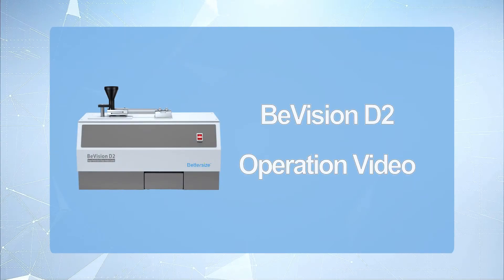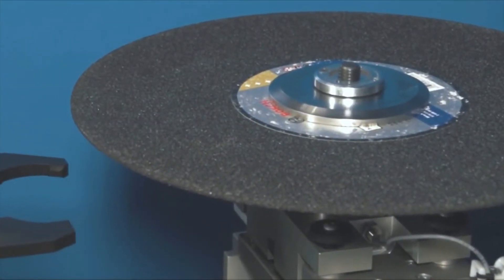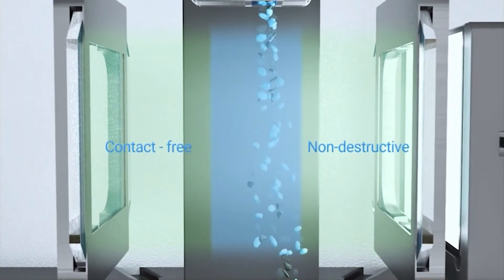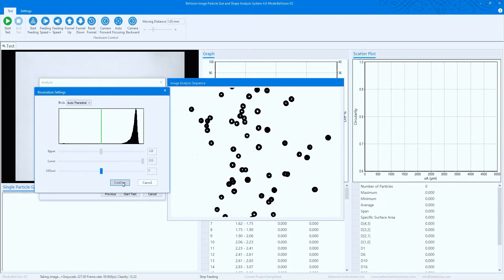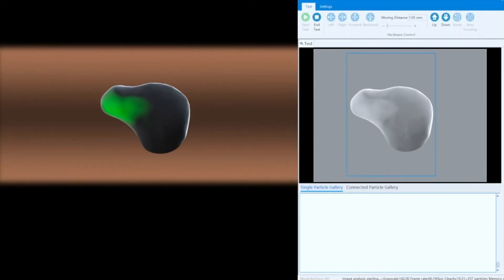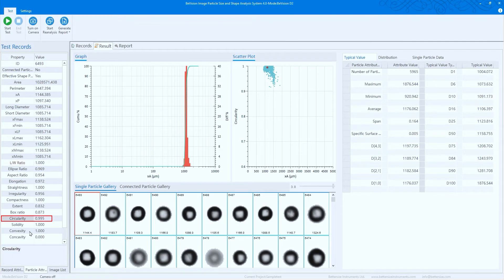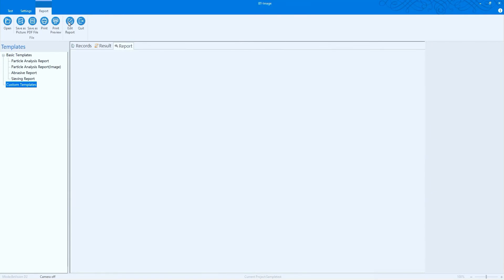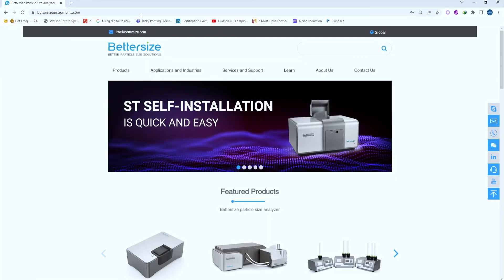How to Install and Operate BeVision D2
In this video, learn how to operate dynamic image analyzer BeVision D2 to measure the particle size and shape of raw materials effectively. Sample used: Glass Beads

The BeVision D2 features dynamic image analysis technology to analyze thousands of particles in motion, providing informative data on particle size and shape from 30 to 10,000μm in a few minutes.